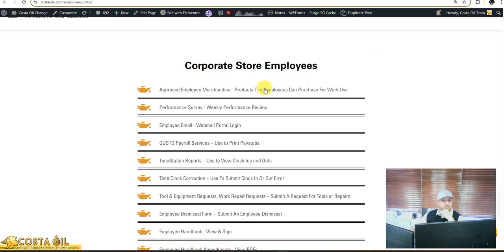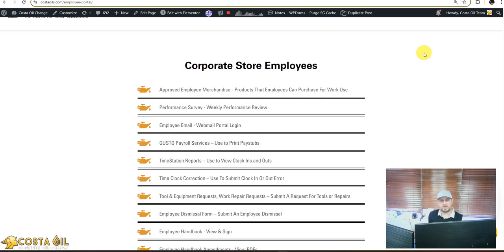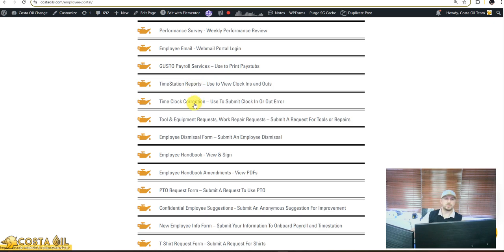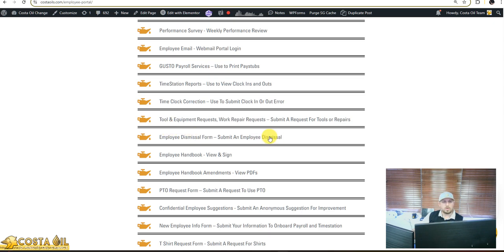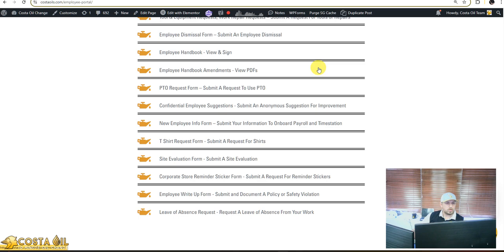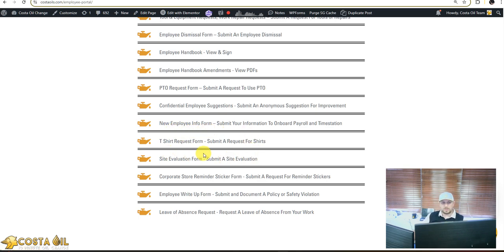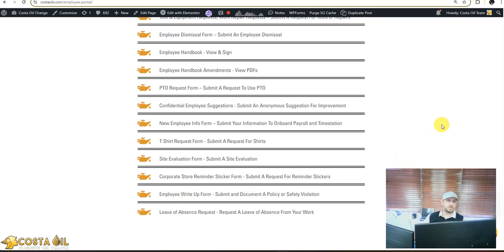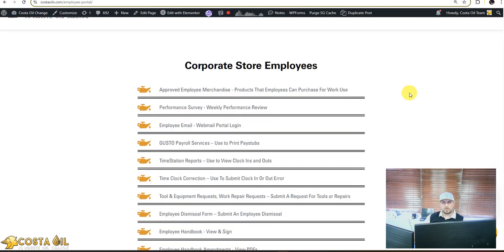Corporate Employee Portal Form Walkthrough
Welcome to the official walkthrough of the Costa Oils Corporate Employee Portal Form on costaoils.com! 🚀

In this video, we’ll guide you through:
✅ Accessing the employee portal
✅ Navigating the corporate forms
✅ Completing and submitting forms efficiently

Whether you’re a new team member or just need a refresher, this video will help you get comfortable with the portal and make sure you’re set up for success.

🔧 Need more help? Reach out to your manager or visit the Help Center on the portal.

Costa Oil - 10 Minute Oil Change offers a fast, efficient, and customer-friendly oil change service designed to get you back on the road in no time. Our team of skilled technicians specializes in providing high-quality oil changes and vehicle maintenance services, ensuring your car runs smoothly and efficiently. With our commitment to excellence and attention to detail, we prioritize your vehicle's performance and your satisfaction. Whether you're in need of a quick oil change or a comprehensive vehicle check-up, Costa Oil is here to help. Drive in today and experience the Costa Oil difference!